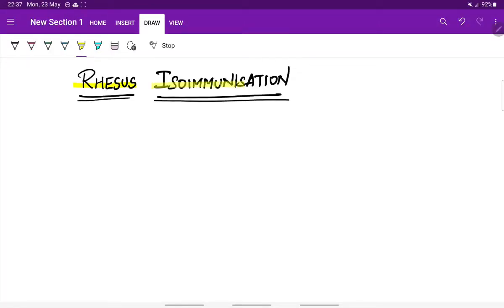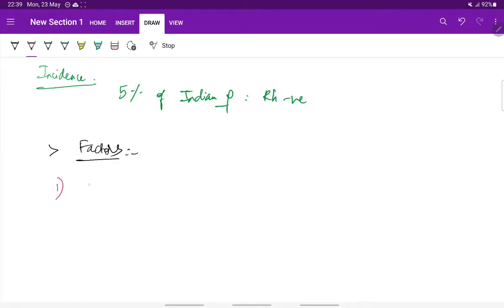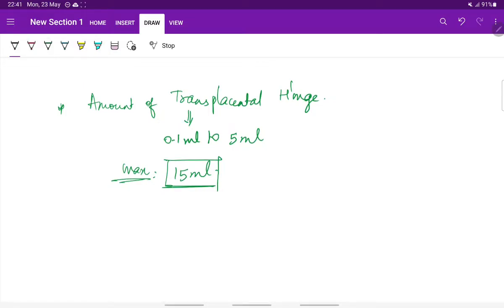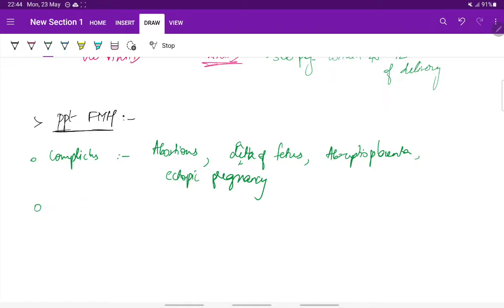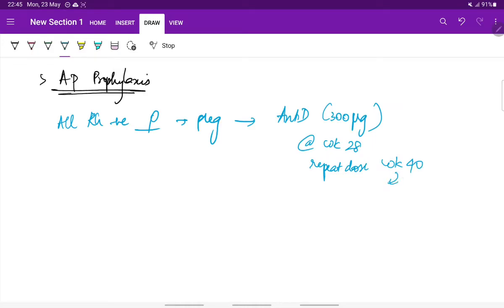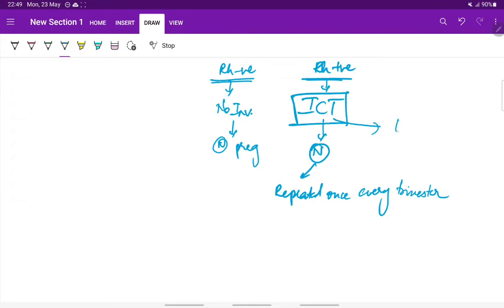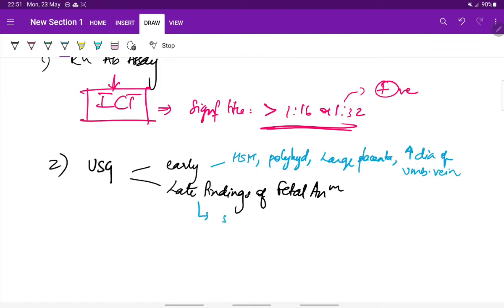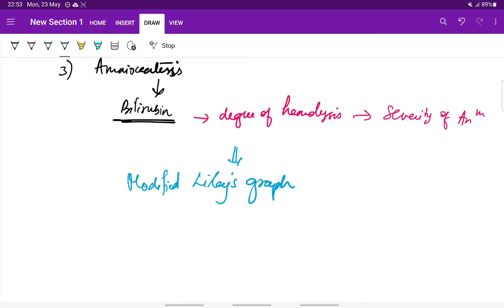Rhesus (Rh) Isoimmunisation | OG | Obstetrics | Easy notes | MeDTecH29